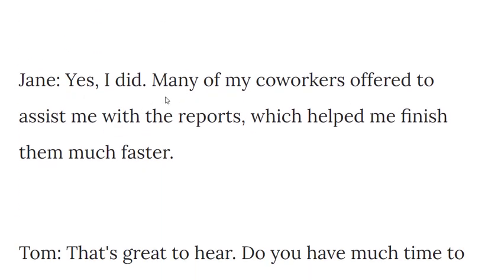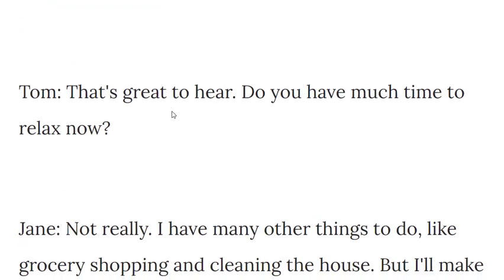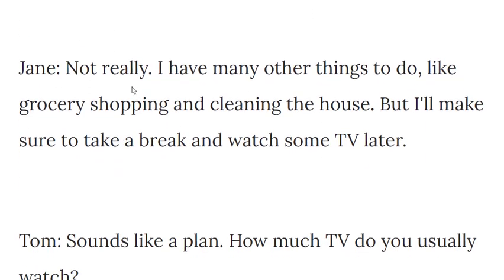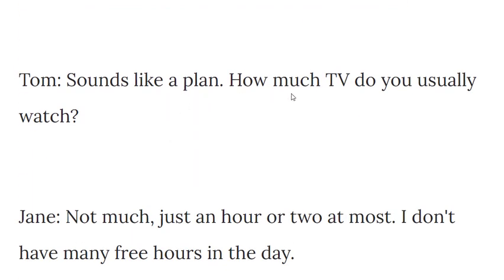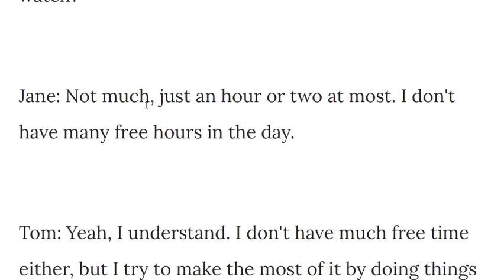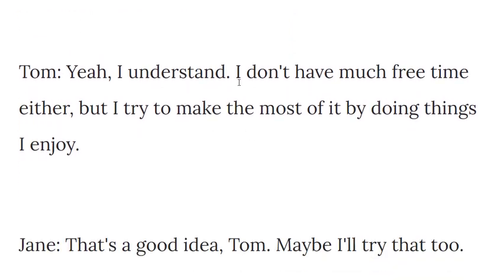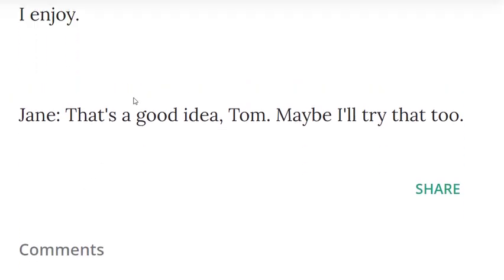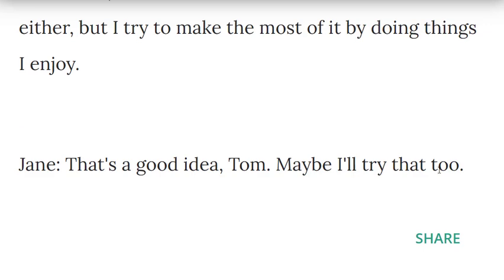حوار بسيط باللغة الانجليزية سيساعدك على تعلم الفرق بين much و many